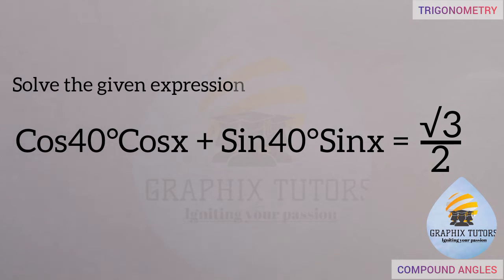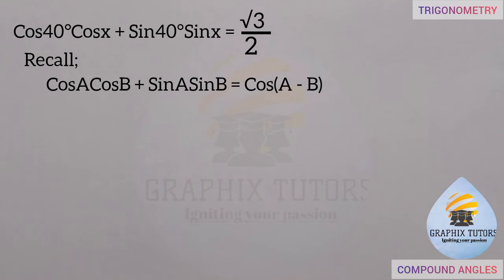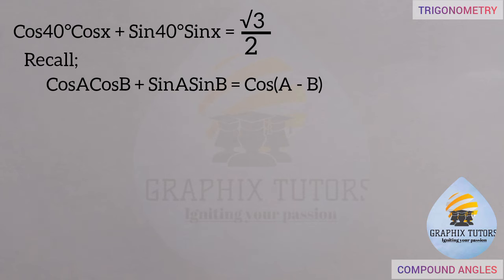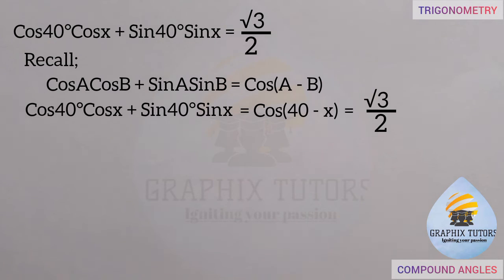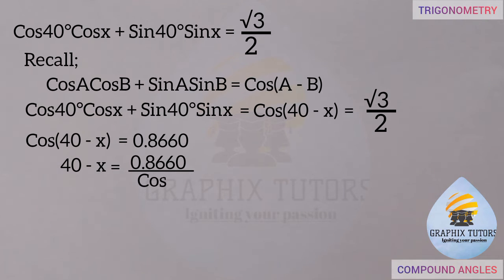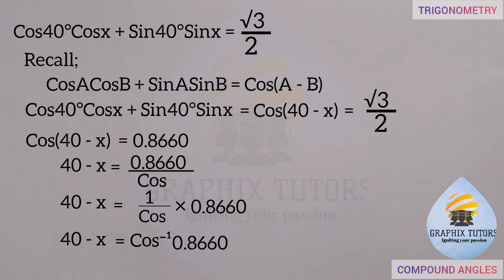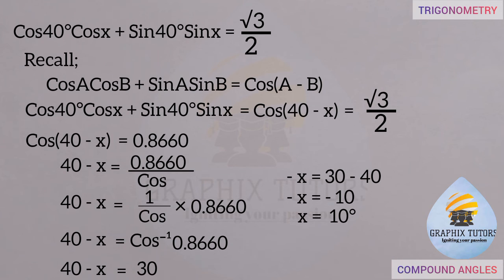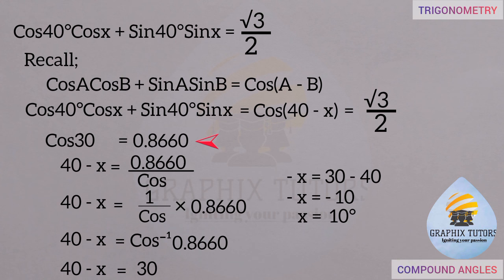Compound Angles in trigonometry Cos40°Cosx + Sin40°Sinx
In this video you will learn how to solve problems dealing with compound angles in trigonometry I.e

Cos40°Cosx + Sin40°Sinx